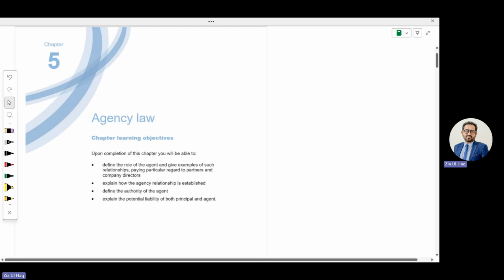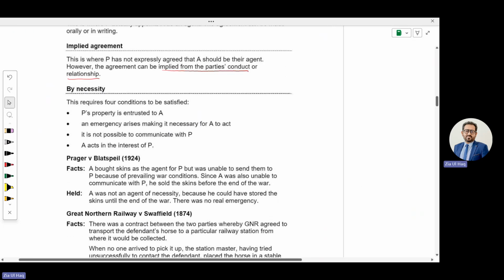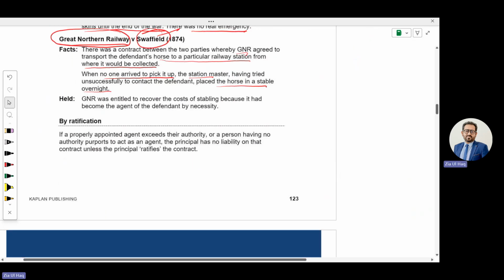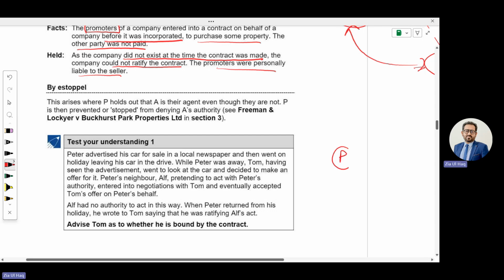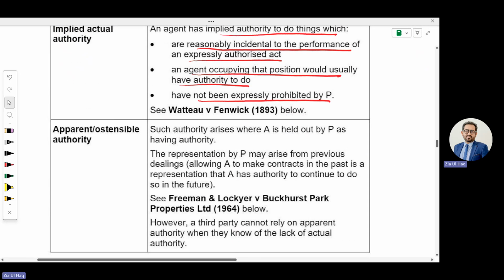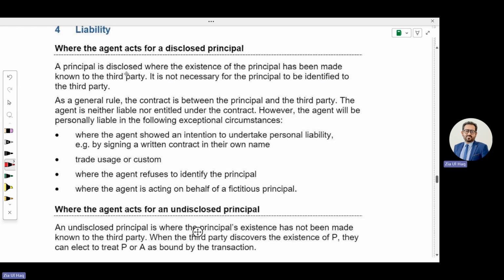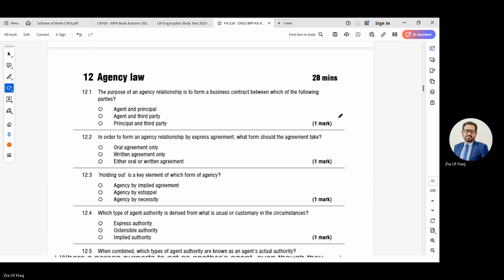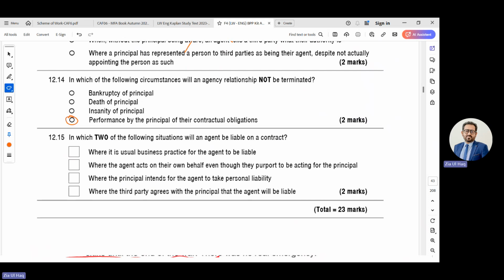ACCA LW - Chapter 5 + Kit Practice